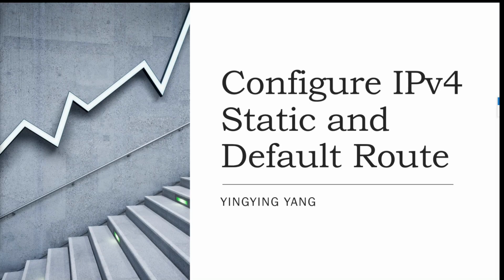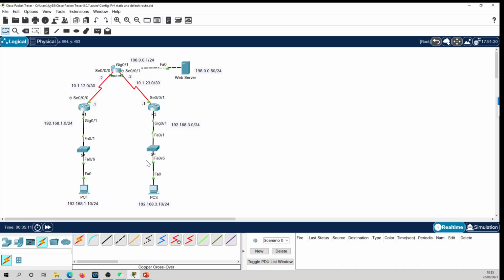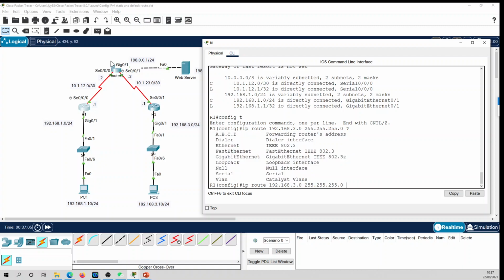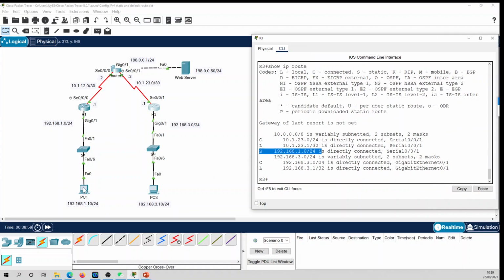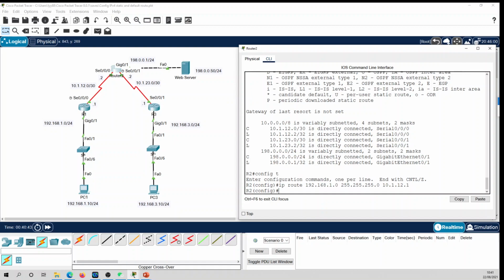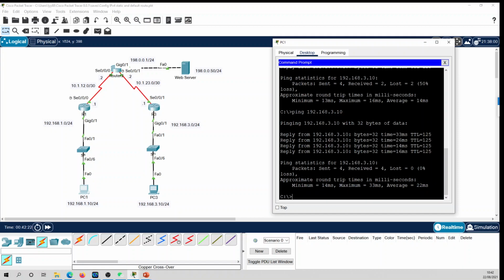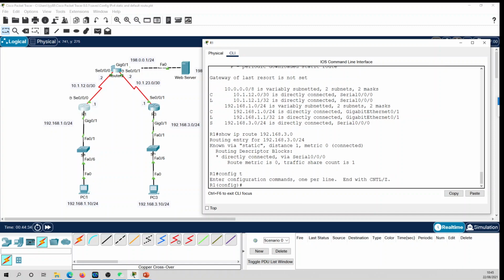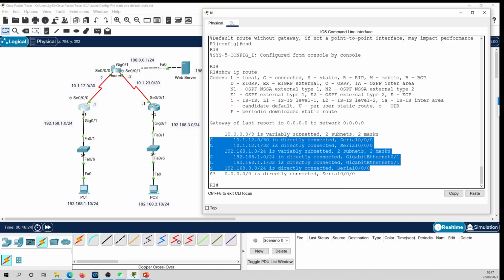Configure IPv4 Static and Default Route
This video shows you how to configure IPv4 static and default route. You can download the configured and unconfigured packet tracer files to practice the configuration.